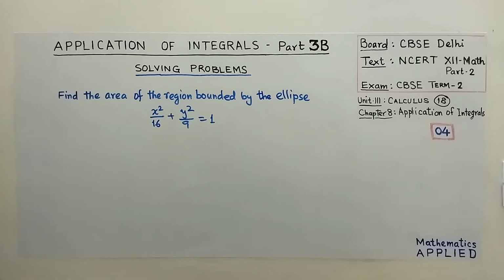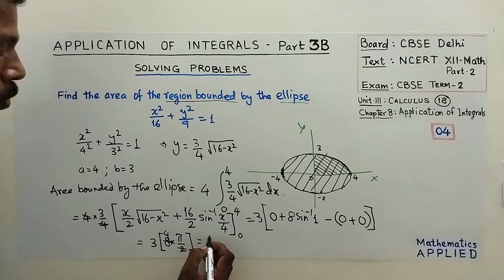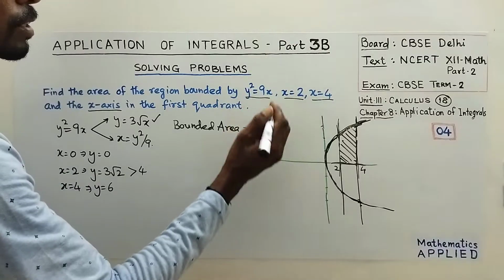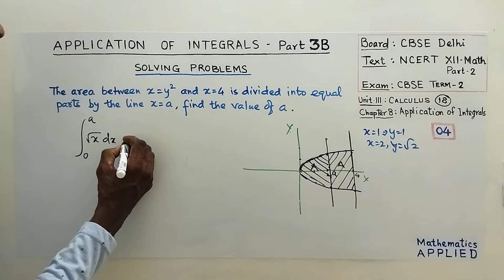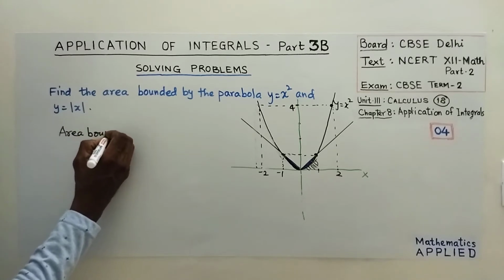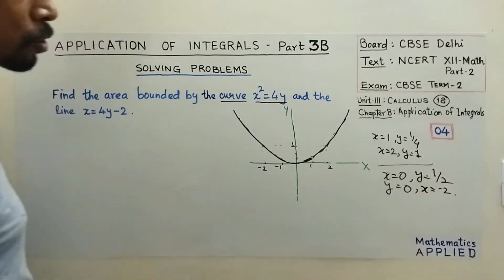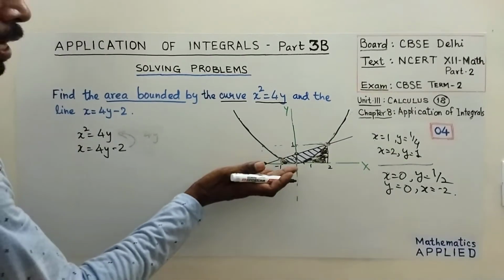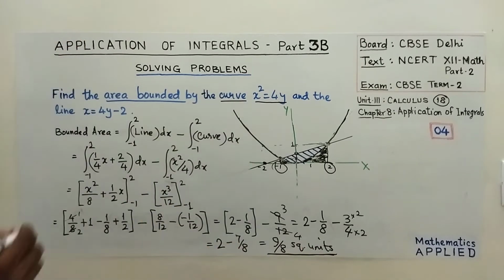CBSE 12 TERM 2 | Application of Integrals - Part IIIB | Problem Solving | PARTHIBAN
Here we apply the concept learnt thus far to situations like area bounded by curves.